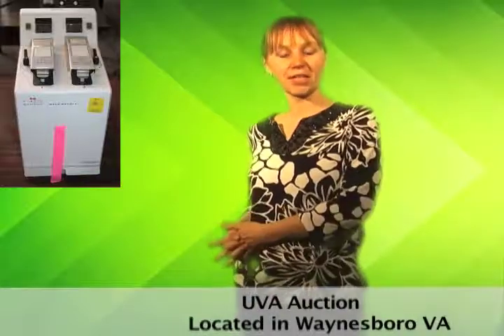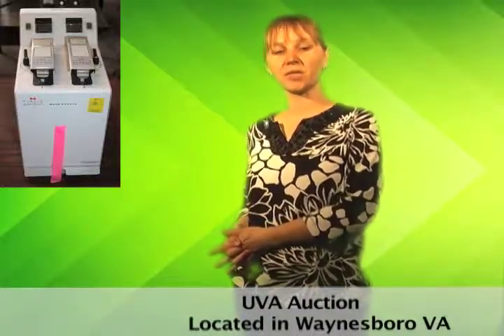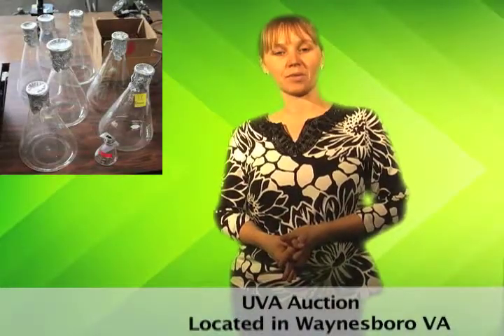UVA College Surplus Auction